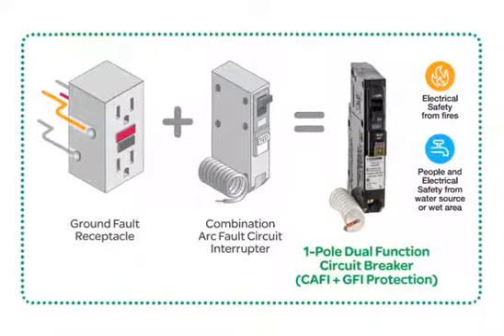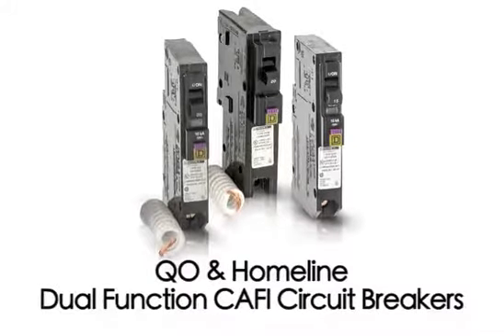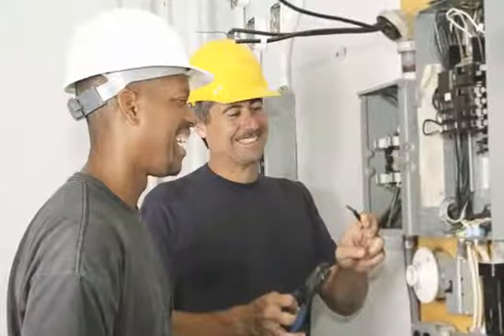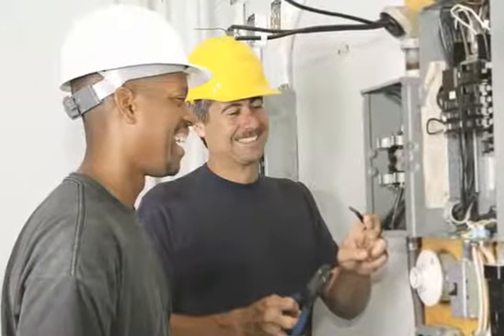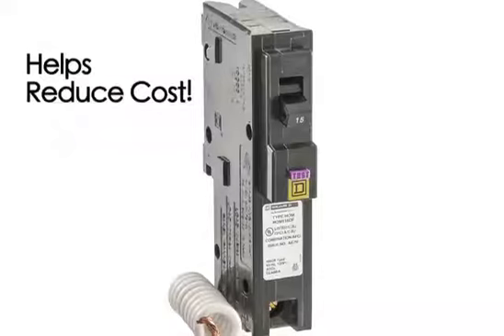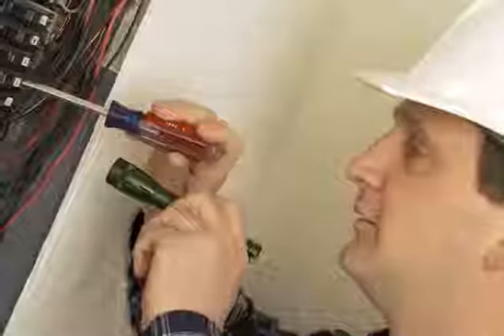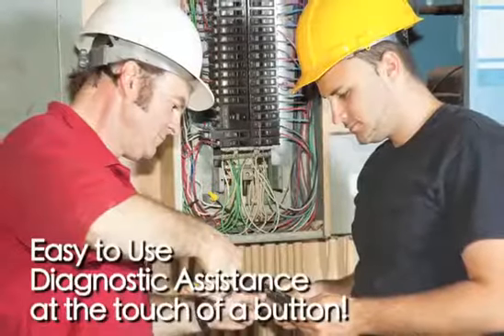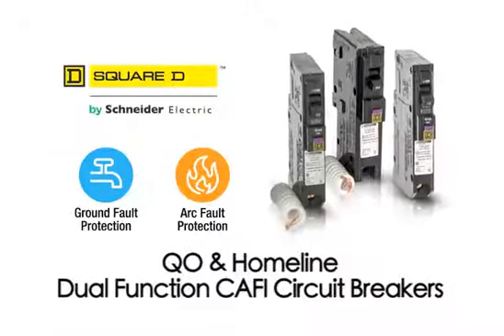Square D by Schneider Electric QO 20 Amp Single-Pole Dual Function (CAFCI and GFCI) Circuit Reviews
This is the best Ground Fault Circuit Interrupters in the marketplace with cheap price that you can easily afford.
Square D by Schneider Electric QO 20 Amp Single-Pole Dual Function (CAFCI and GFCI) Circuit Breaker Reviews:

QO 20 Amp single-pole dual function (CAFCI and GFCI) circuit breaker
Plug-on design, easy to install
Compatible with QO load centers
Rated 120 VAC and 10,000 AIR
ANSI certified and UL listed
Product Description
Square D by Schneider Electric QO 20 Amp Single-Pole Dual Function (CAFCI and GFCI) Circuit Breaker Dual Function: Combination Arc Fault and Ground Fault Circuit Interrupter Square D QO 20 Amp Single-Pole CAFCI Circuit Breaker
View larger Save time and money with combined Combination Arc Fault Protection and Ground Fault Protection in one device. The innovate Square D QO Dual Function Circuit Breaker saves space and installation time while meeting prevailing National Electric Code requirements. Available in both standard Pigtail and time-saving Plug-on Neutral configurations, these circuit breakers combine two state-of-the-art technologies, Combination Arc Fault and Ground Fault protection, in a single, easy-to-install device. The Dual Function Circuit Breaker offers superior electrical safety for homeowners. (No text entered for this element) The 2014 National Electrical Code now requires both Combination Arc Fault and Ground Fault protection on all 1-Pole, 15 amp, and 20 amp kitchen and laundry circuits. Prior to the release of the Dual Function Circuit Breaker, a contractor or homeowner’s only choice was to use a Combination Arc Fault circuit breaker in conjunction with an expensive, bulky Ground Fault receptacle. The new Dual Function circuit breakers help reduce cost and eliminate the hassle of using two separate devices to provide essential protection. It’s a win for contractors and homeowners alike. Like all Square D CAFCI Circuit Breakers, it is integrated with Time Saver Diagnostics, a unique feature that provides additional circuit information and minimizes troubleshooting at the touch of a button. Meets National Electrical Code requirements The single-pole Dual Function circuit breaker is engineered to meet 2014 National Electrical Code requirements and designed to quickly identify and analyze when a hazardous condition exists. Combination Arc Fault Circuit Interrupters (CAFCI) provide the highest level of arc fault protection on the market today, protecting against both serial and parallel arcs for the entire circuit. How does TIME SAVER Diagnostics work? Time Saver Diagnostics identify circuit issues faster. The Time Saver sequence is simple and easy to use, and requires no tools or special training. Simply turn off the circuit breaker, hold down the Push-To-Test button, and then turn the circuit breaker back on. It’s that simple! If the circuit breaker trips immediately, it is detecting a Fault to Ground. If the circuit breaker trips after a 2-second delay; it is detecting an Arc Fault. In either case, it is an indication that there is an issue ON the circuit and NOT with the circuit breaker itself. Time Saver Diagnostics is equipped in all Square D Homeline and QO(B) CAFI Circuit Breakers (1-Pole and 2-Pole) and Dual Function Circuit Breakers with a date code of 1130 or higher. For more information on QO and Homeline Dual Function Circuit Breakers, ask your authorized Schneider Electric distributor. Combine Combination Arc Fault and Ground Fault protection into one circuit breaker
View larger (No text entered for this element) (No text entered for this element) Benefits: Saves time — Combination Arc Fault and Ground Fault protection in a single device enables faster installation. Saves money— Lower cost than purchasing two separate devices. Saves space — Two state-of-the-art technologies engineered into one small device. No need for wiring a bulky GFCI receptacle. Easy-to-use — Equipped with simple and effective Time Saver Diagnostics, it provides circuit information at the touch of a button. Reliable — Engineered with the quality and craftsmanship that have made Square D the preferred brand of electricians and homeowners for over 50 years. From the Manufacturer
Square D by Schneider Electric QO 20 Amp Single-Pole Dual Function (CAFCI and GFCI) Circuit Breaker